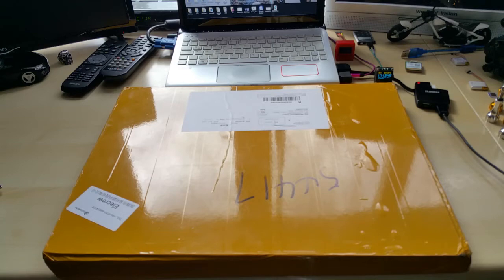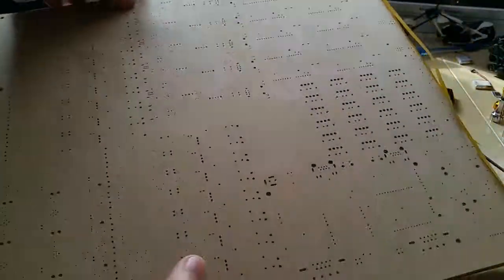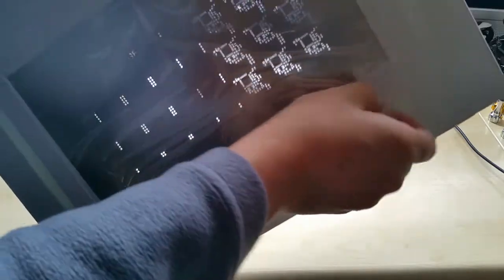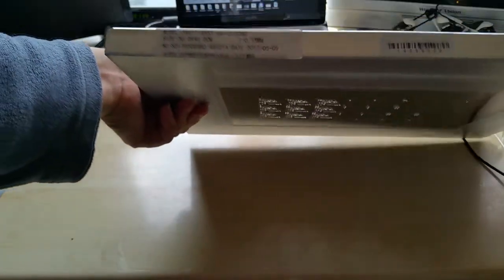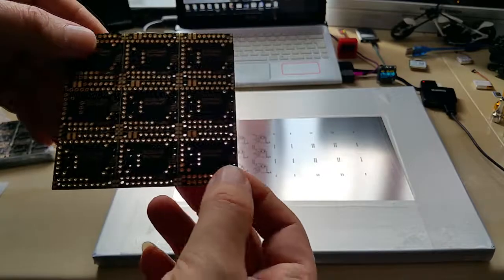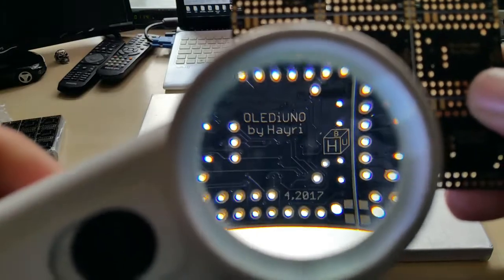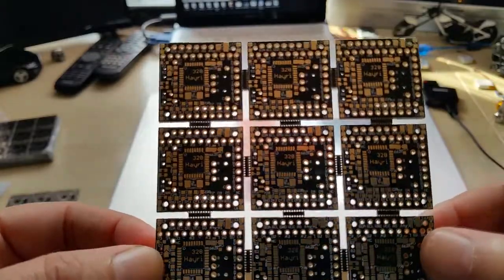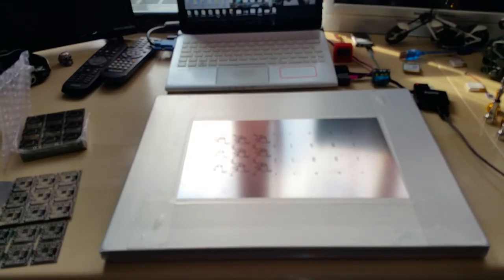Unboxing of my OLEDiUNO PCB with Stencil from Elecrow